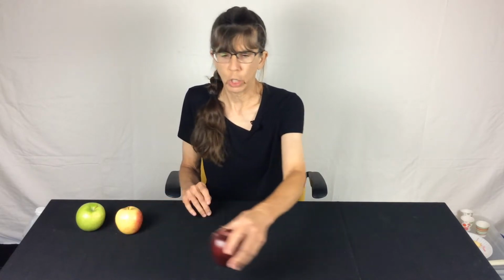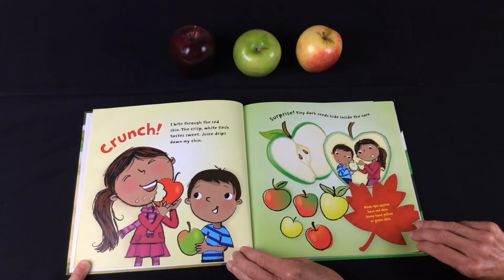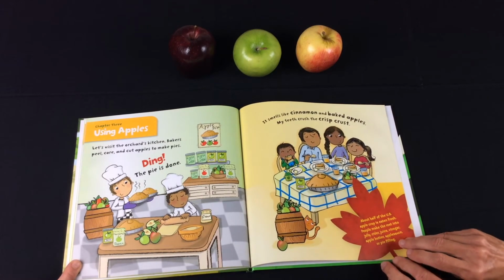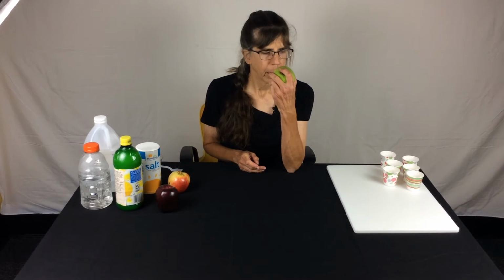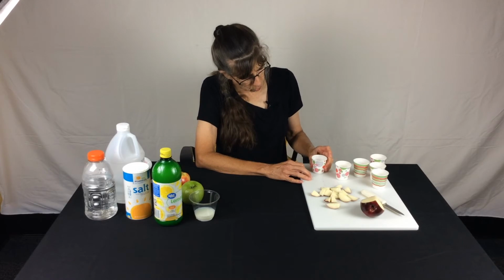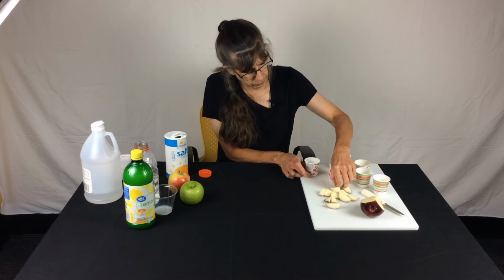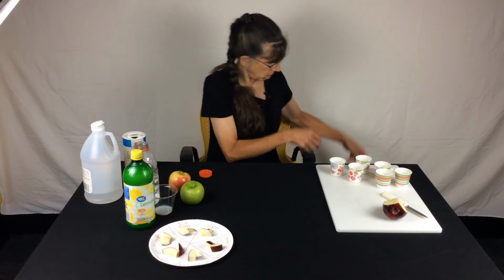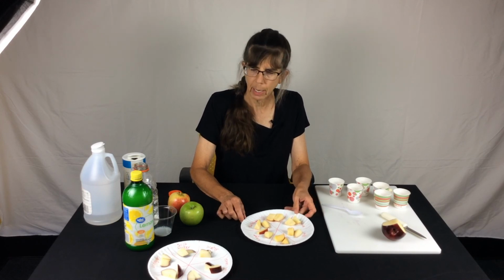Preschool Science with apples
Read, sing and experiment your way to an early science literacy. This week we experiment with apples.